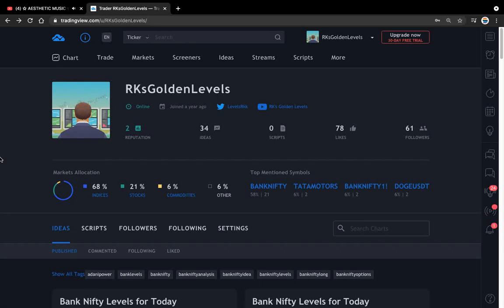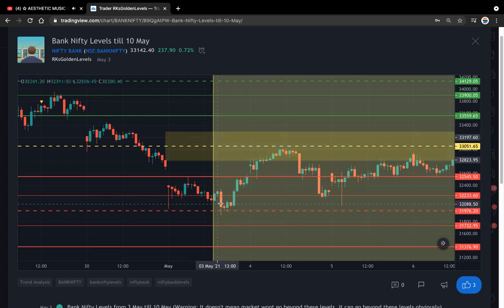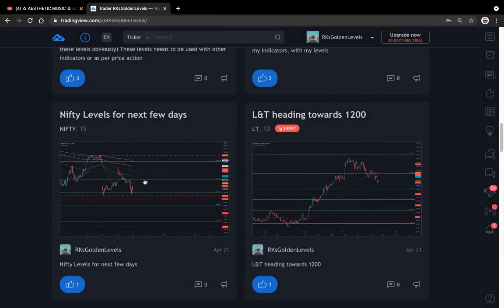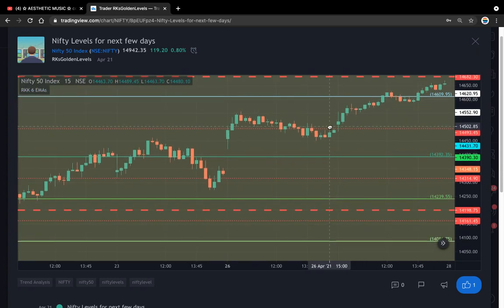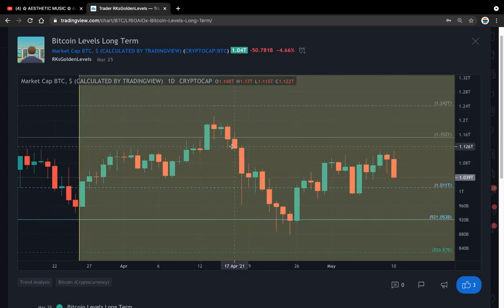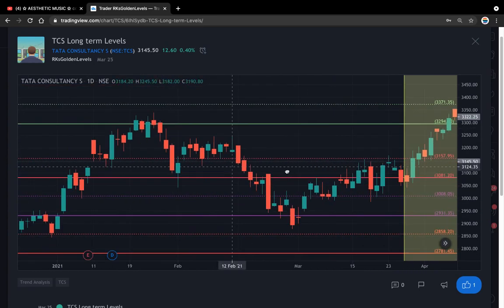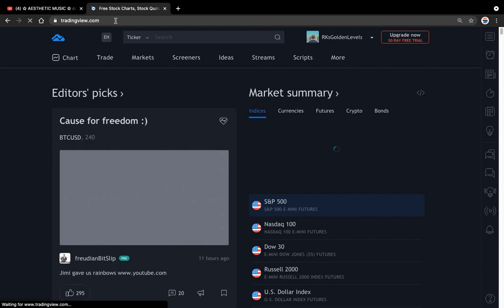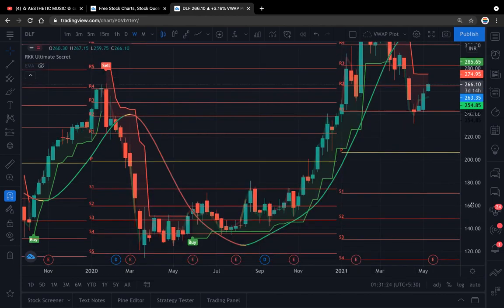Check performance of RK's Golden levels